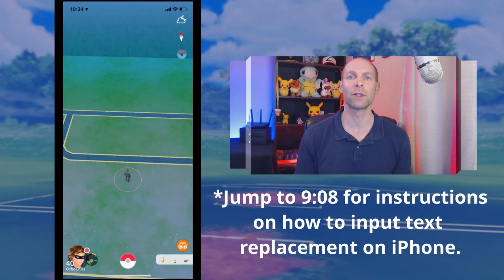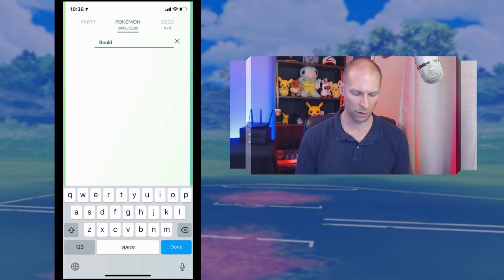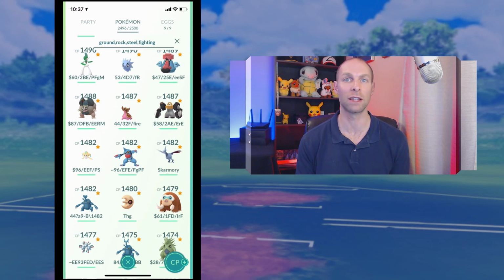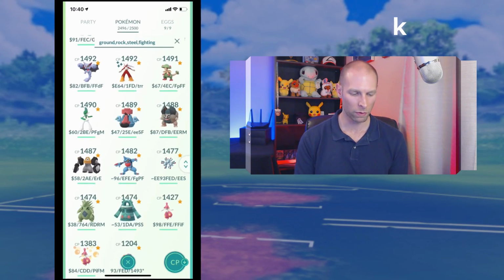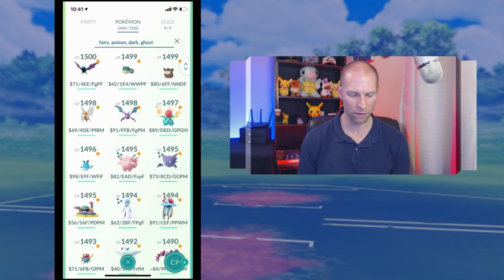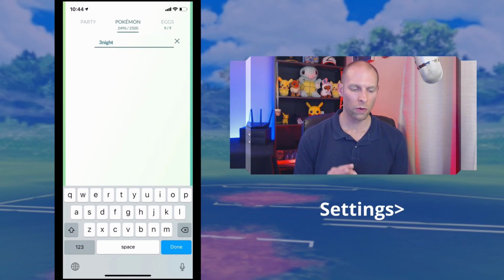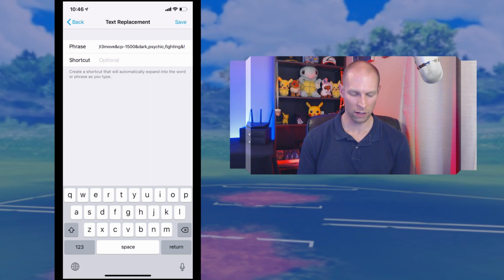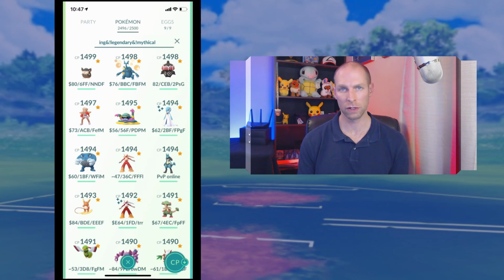How to use Text Replacement in Pokemon GO to find Pokemon for the Silph Arena's Mirror Cup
Learn how to use text replacement to find Pokemon for each of the Silph Arena's past monthly theme cups for use in August's Mirror Cup.

Pokémon is a Copyright of Gamefreak, Nintendo and The Pokémon Company 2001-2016